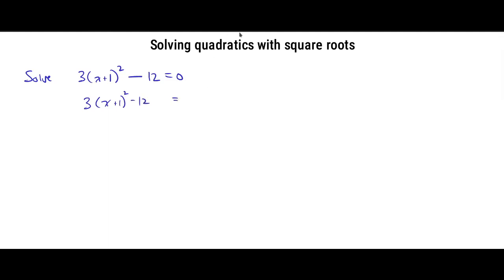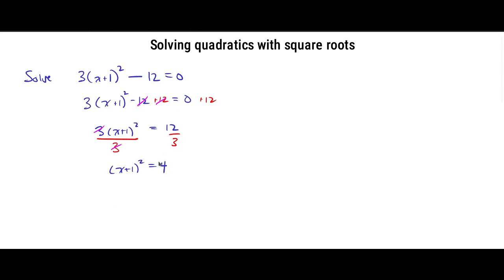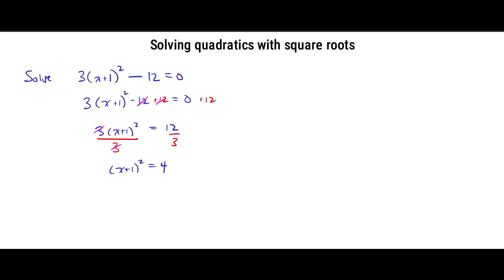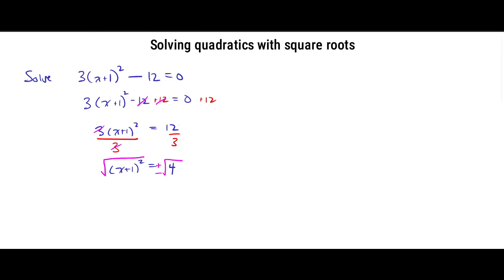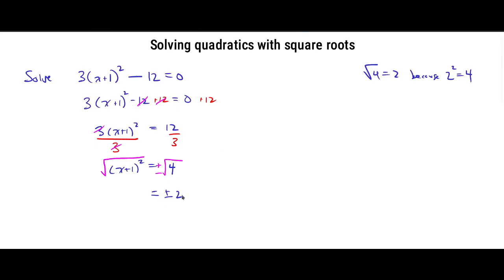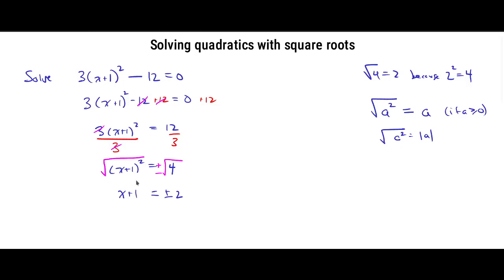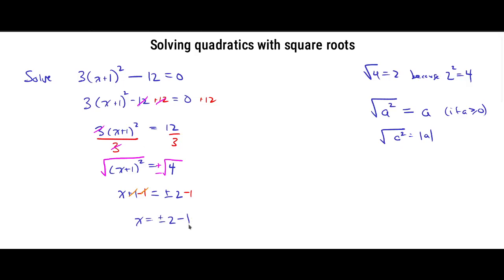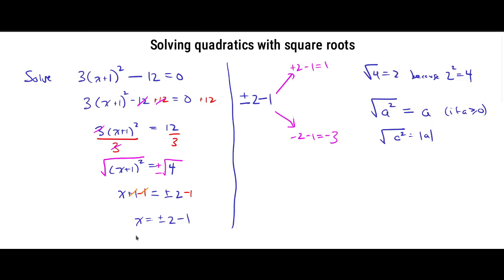Solving quadratics with square roots